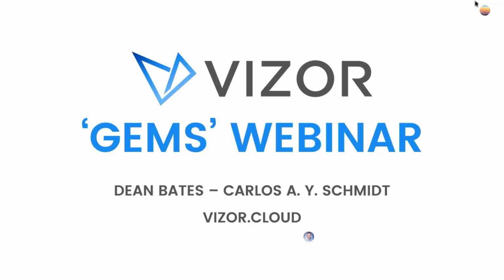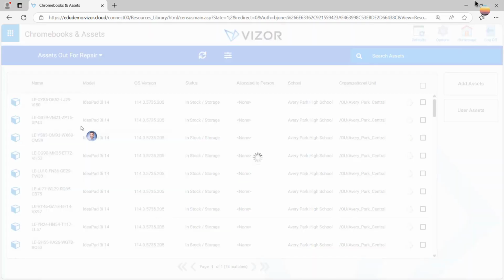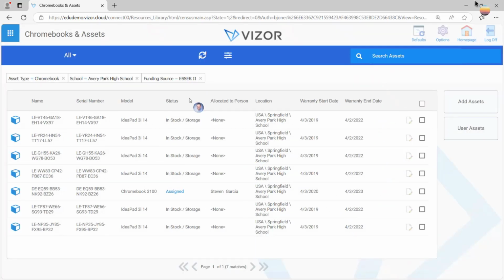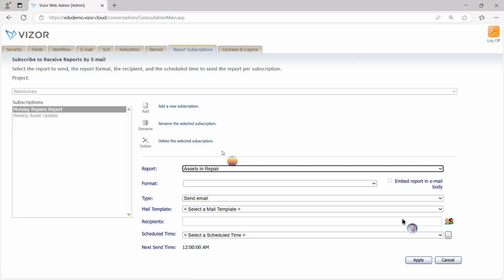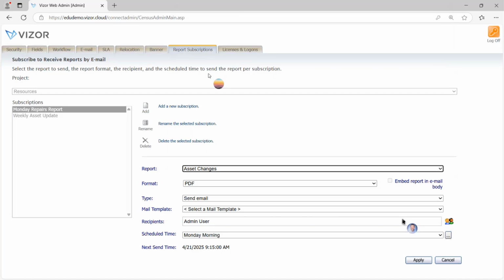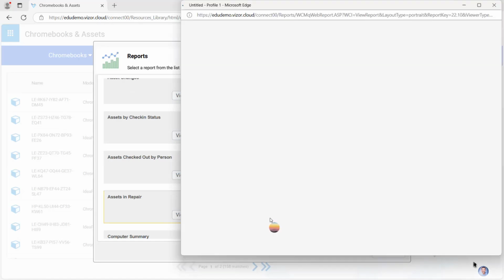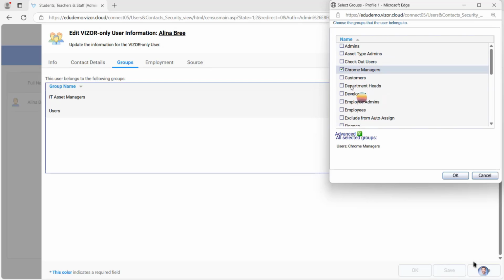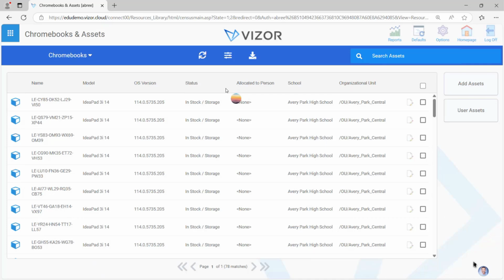VIZOR Gems - Reporting Tips